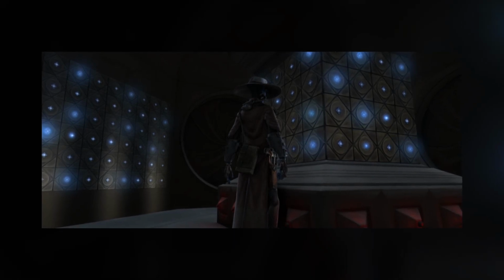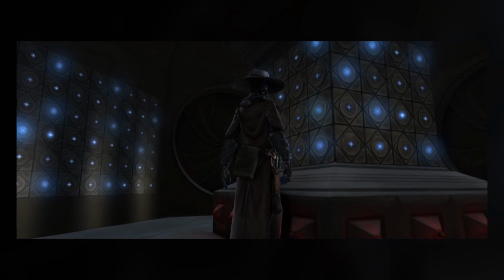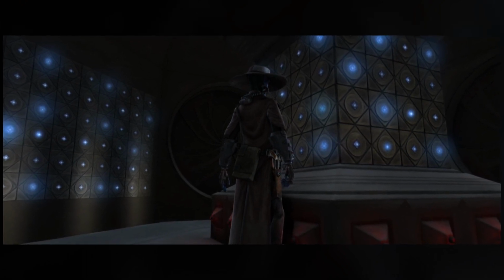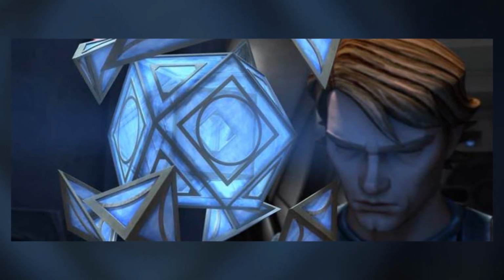How to Make a Sith Holocron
Today let's learn how to make Sith holocrons, as revealed by the Star Wars Legends book Darth Bane: Rule of Two.
Adam Amaya
Kroptar Draven
Jared Peardon
Scott La Bo
Matthew Simon

Jake Pickering
Kent Lundblad
Danny Stephens
Stephen Raleigh
Rhys Davies
J.S. Skye